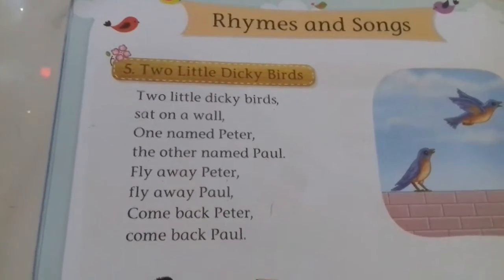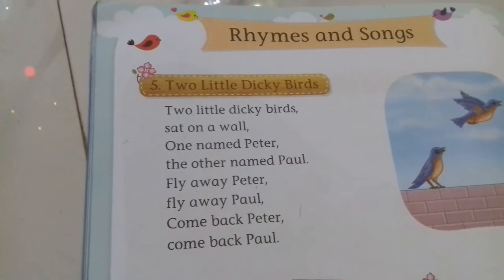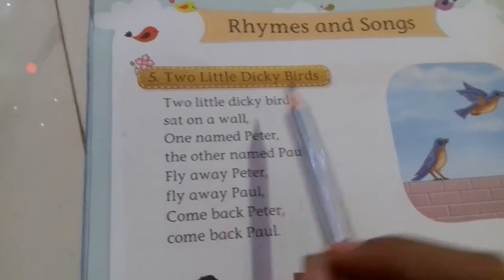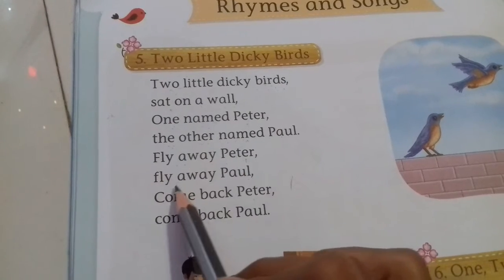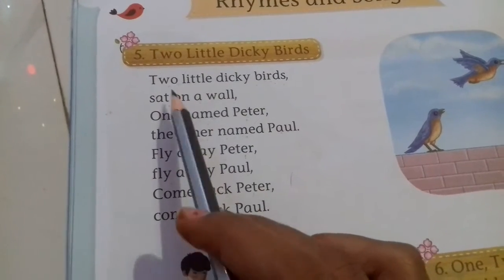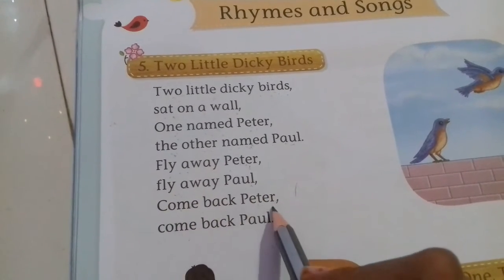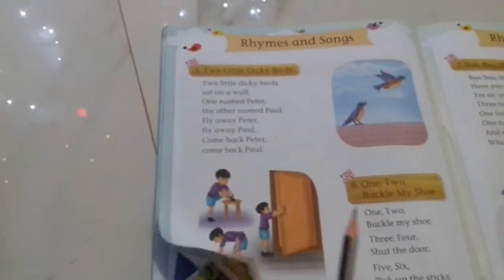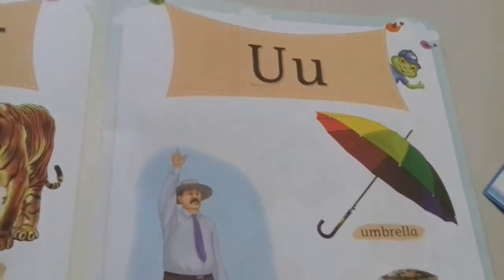Class L.K.G. English - Small cursive letter u . (Date :-18/8/2020)